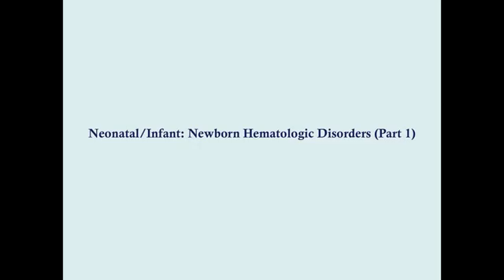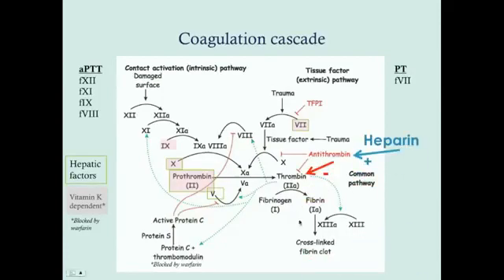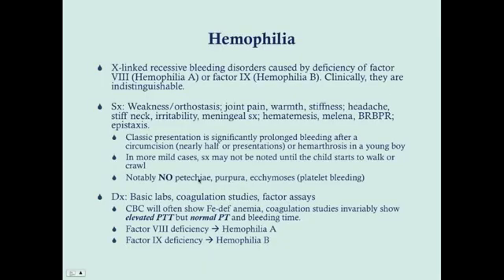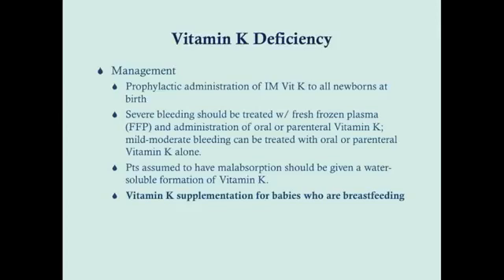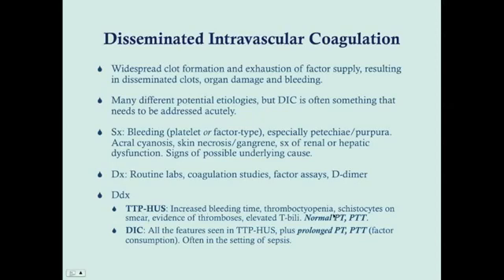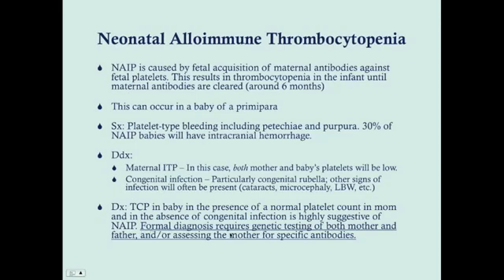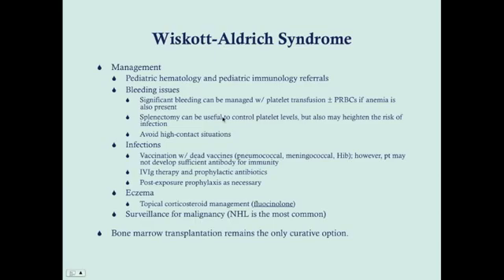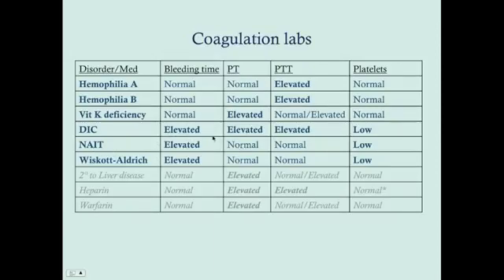Newborn Hematologic Disorders ( part 1/2 )